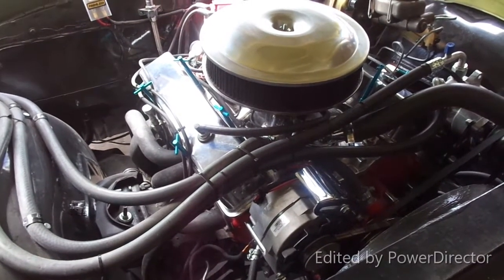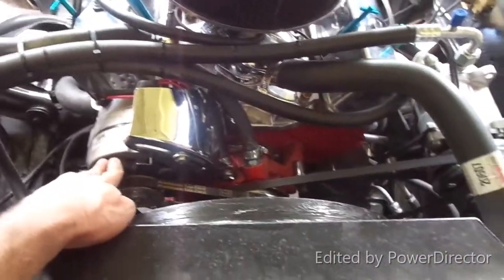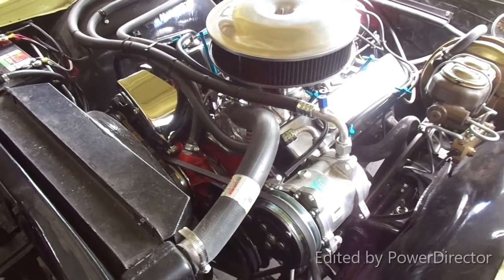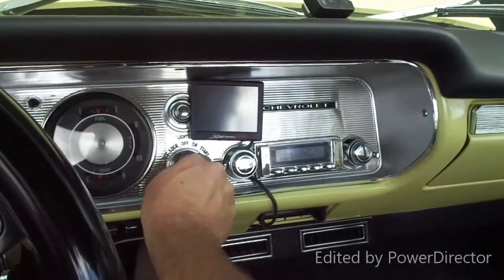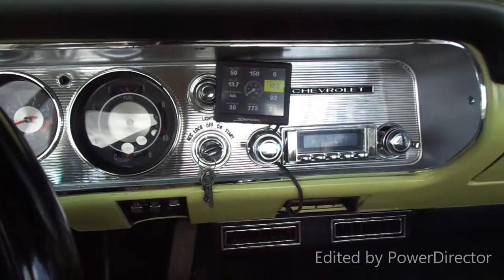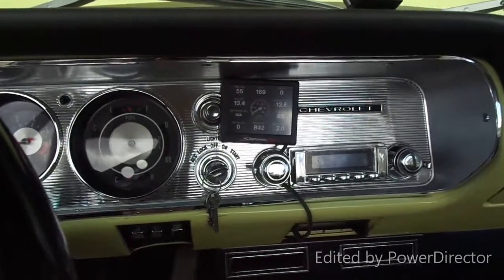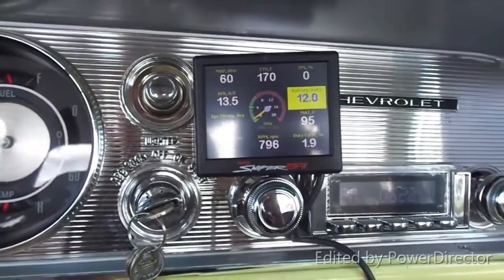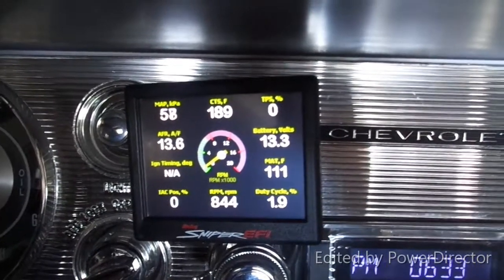Sniper start up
I finally start the El Camino after the Holley Sniper install.